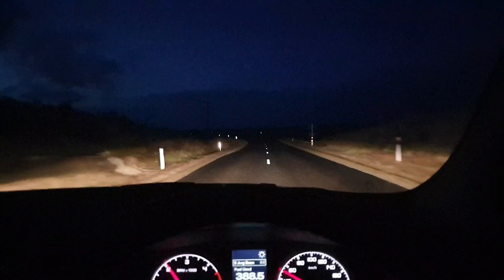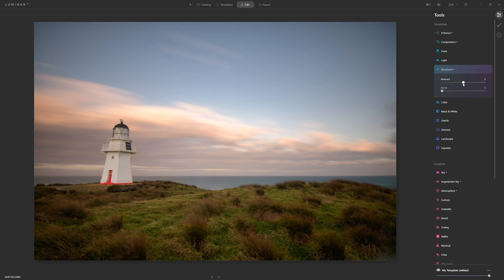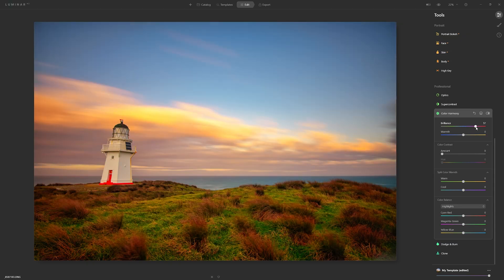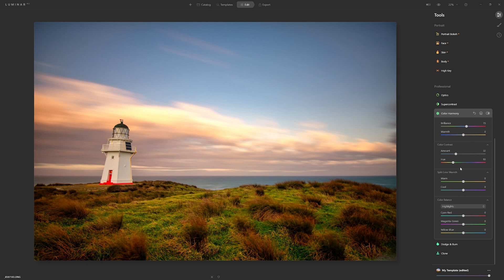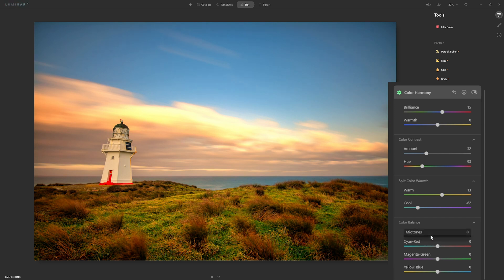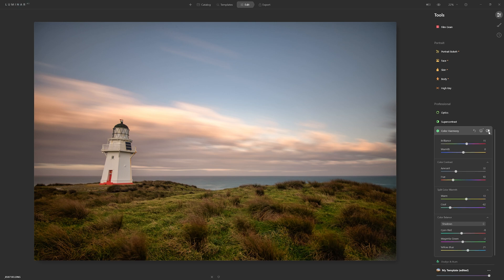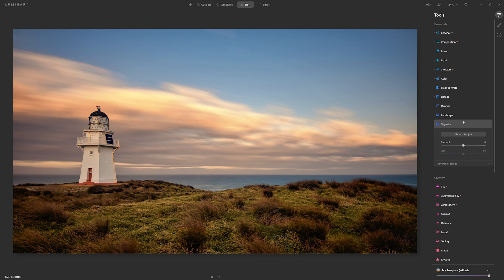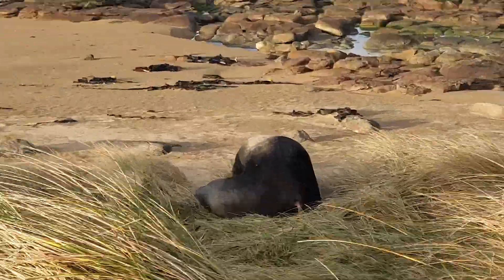Color Harmony for Landscape Photography in Luminar AI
A full landscape photo edit with an emphasis on using and understanding the Color Harmony tool inside of Luminar AI.

0:00 Capturing the long exposure photo
0:48 3 Step plan for the edit
1:12 Overall enhancements
4:43 Color Harmony
5:14 Luminar AI discount code
6:13 Color Contrast Tool
8:00 Color Warmth Tool
9:21 Color Balance Tool
11:26 Opacity Hack
13:14 Creative Refinements
17:41 Unexpected Wildlife

🙏 Please share the love with a like or a comment 😄

🖊 My fav graphics tablet (best brand, best size IMHO)
📷 My camera for video